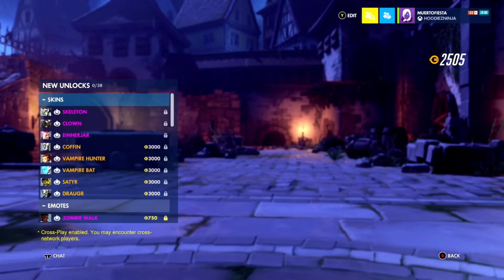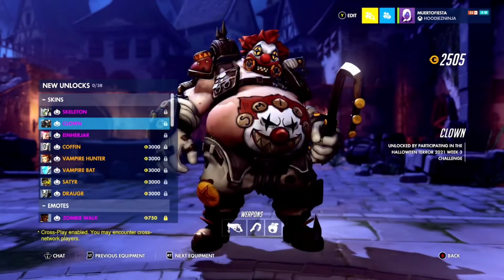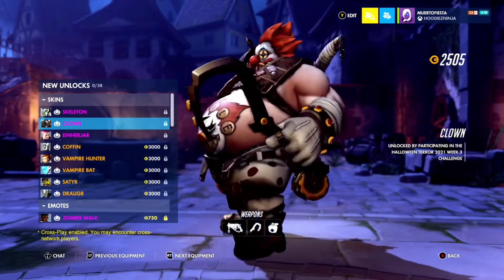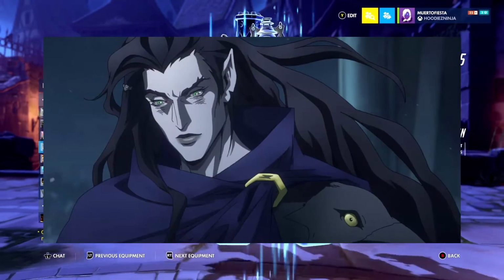Reviewing Overwatch Terror 2021 Skins and they are FRIGHTENINGLY DELICIOUS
Heya just made a quick short video of what I think of the Overwatch skins in their Halloween terror for this year and it was quite enjoyable I can’t wait to get them soon.

If you like fun and funny gaming videos subscribe to my channel and watch me play Dragon Ball Xenoverse 2, Overwatch, Rainbow Six Siege, UFC, Fight Night, Injustice 2 and lots of other games like 2k, Call Of Duty and even more anime games it’ll be fun to watch.